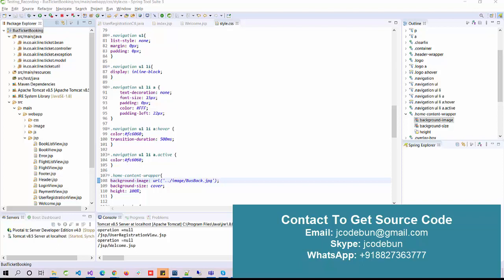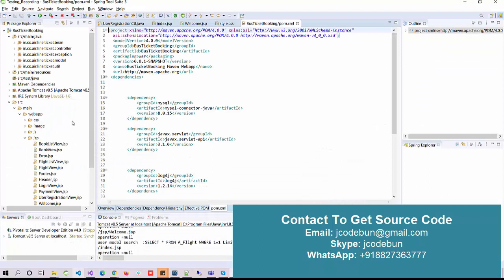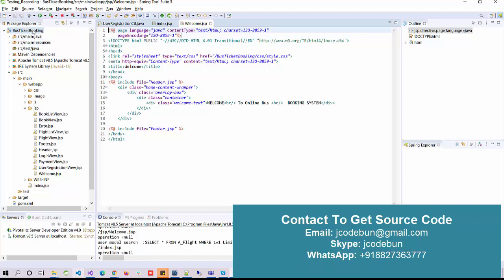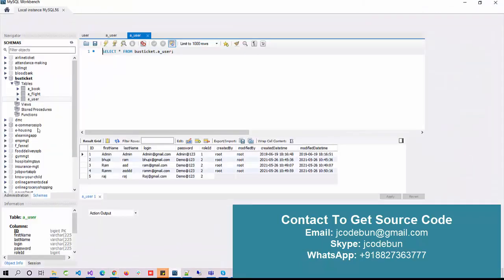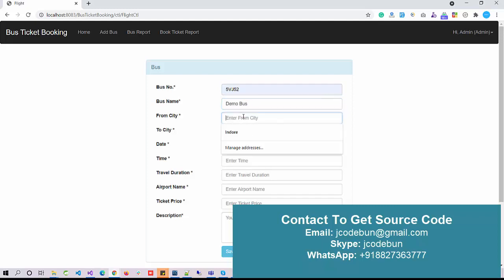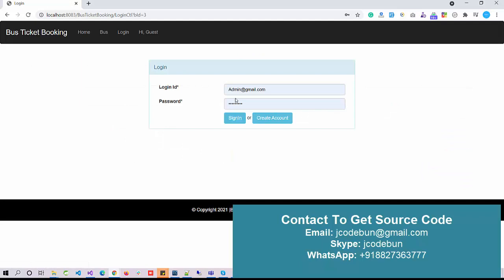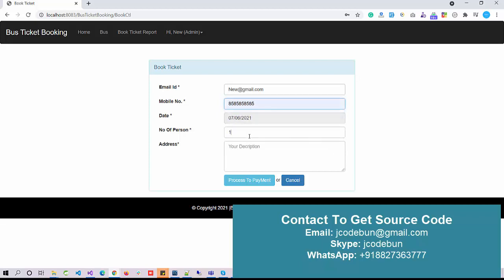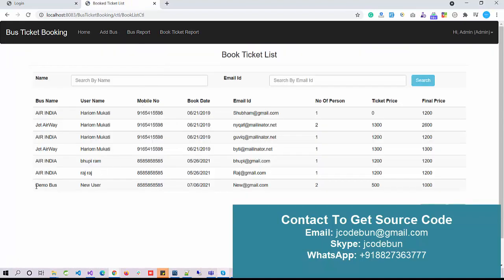Online bus ticket booking project in java using JSP, Servlet and MYSQL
Online Bus Ticket Booking System is a Java web-based project developed using JSP, Servlet, HTML, CSS, Bootstrap, JavaScript, and MySQL.

This Java Web Project is designed to manage bus details and online ticket booking through a simple and user-friendly web application. It demonstrates how JSP, Servlet, and MySQL can be combined to develop a complete bus ticket booking system.

Technologies Used:

* Java
* JSP & Servlet
* HTML, CSS & Bootstrap
* JavaScript
* MySQL

This Java web project is suitable for Computer Science and IT students looking for a minor or major project with source code and project report. It is also useful for students who want to learn how JSP, Servlet, HTML, CSS, Bootstrap, JavaScript, and MySQL work together in a Java web application.